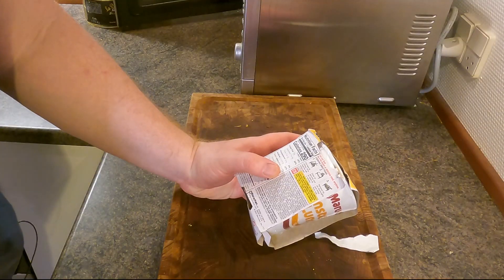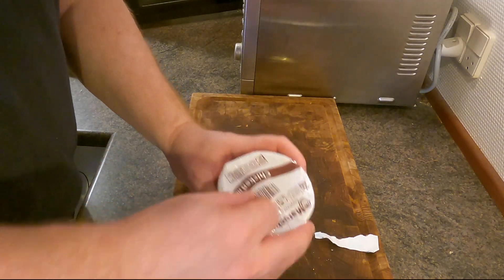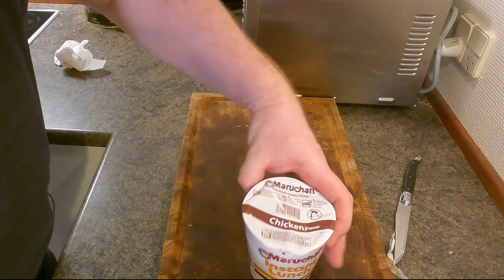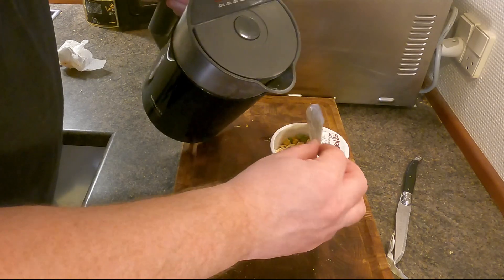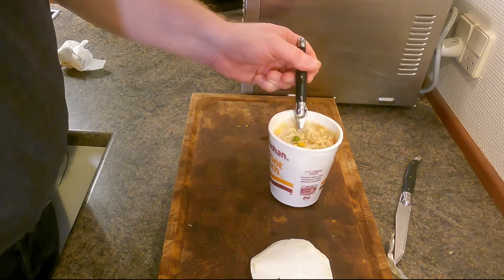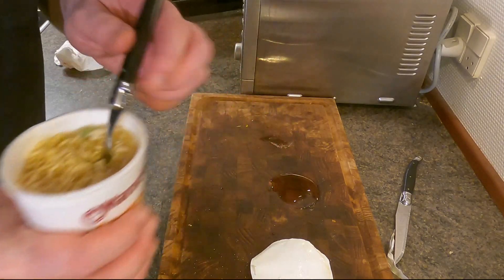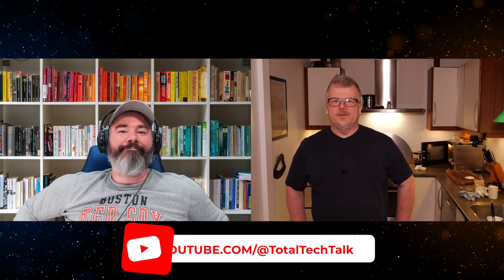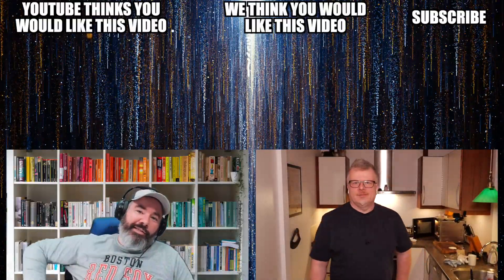🇺🇸🇩🇰 Quick Meals 3/3 - Making original American Ramen Noodles!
in the package Josh sent Martin from Florida to Denmark, were some noodles. So tasting to see if it is any good. this is the final video in this series.